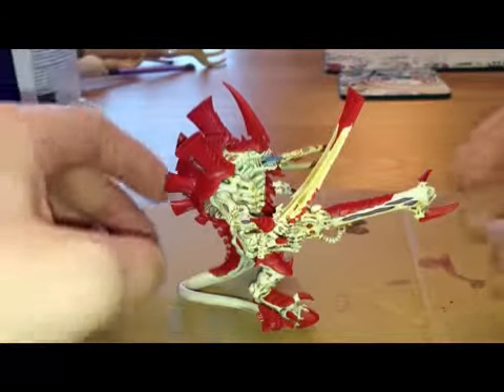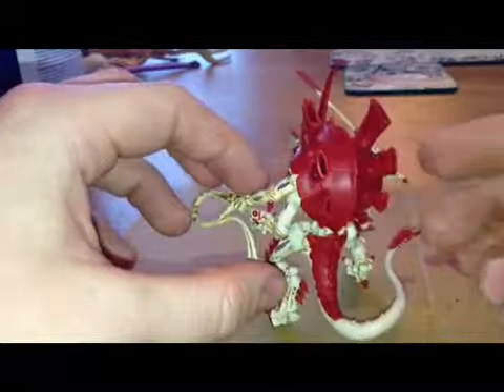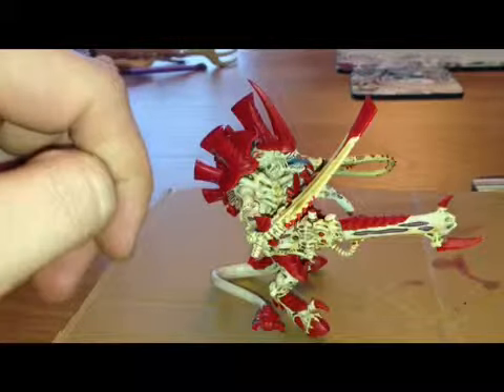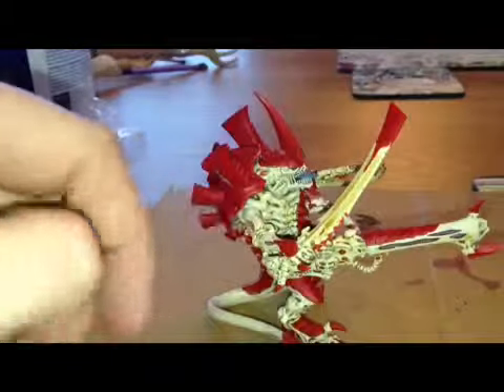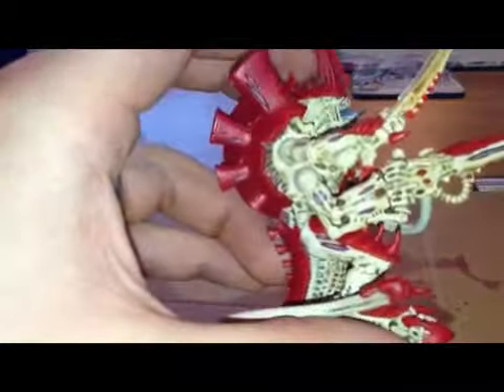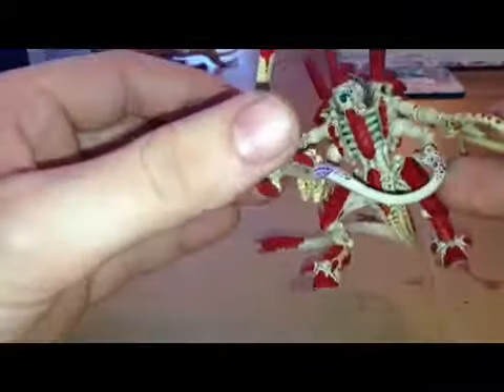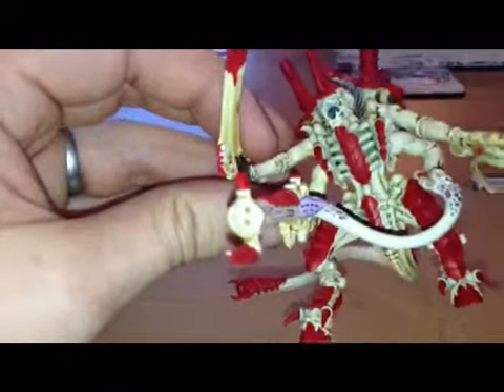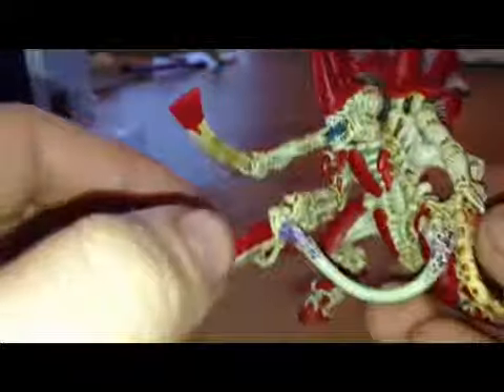Hive Tyrant Painting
Here is my hive tyrant all finished apart from the base. Let me know what you think I really like how it turned out.